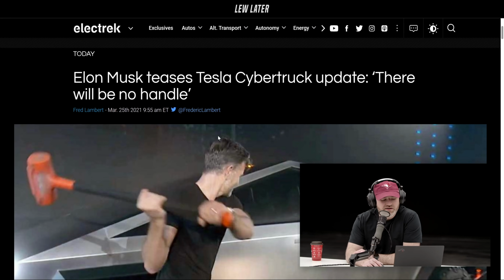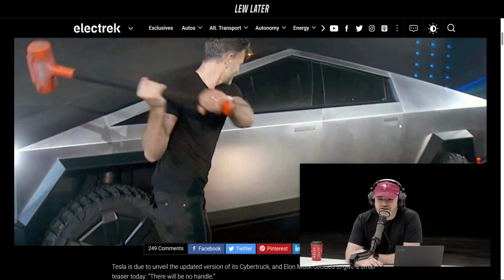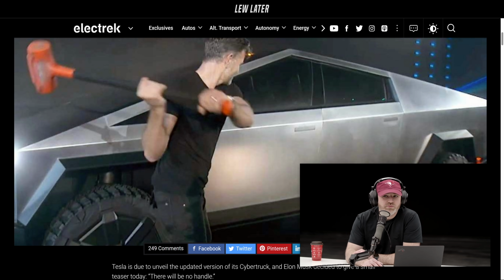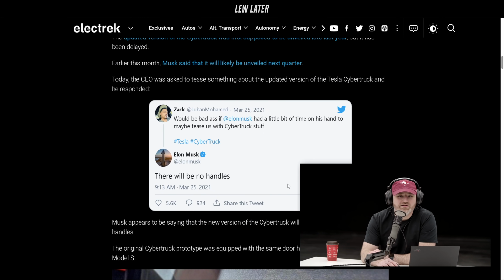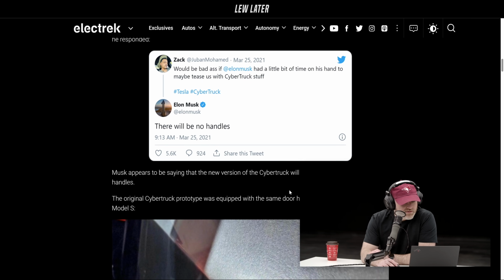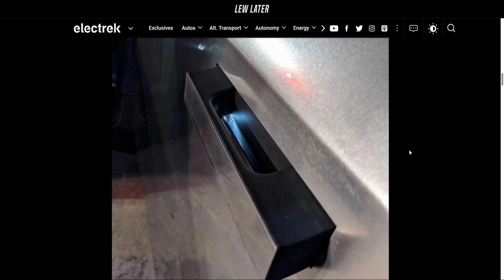Tesla Cybertruck WILL NOT Have Door Handles...